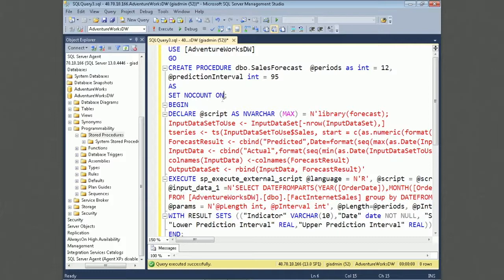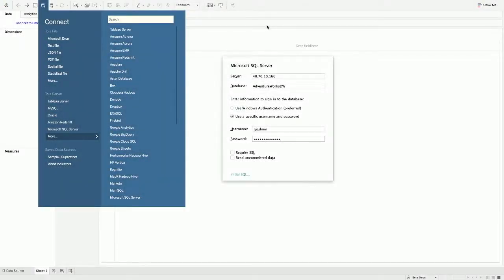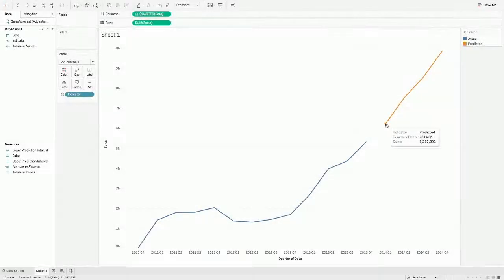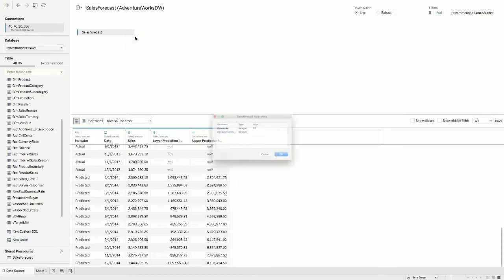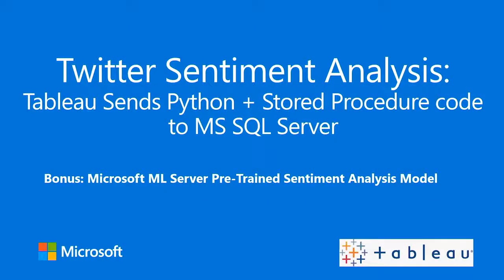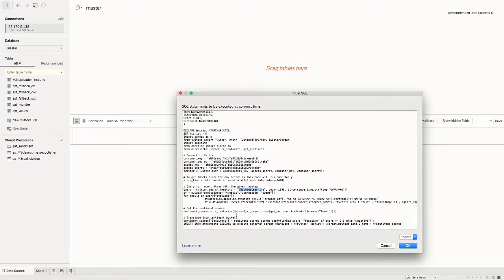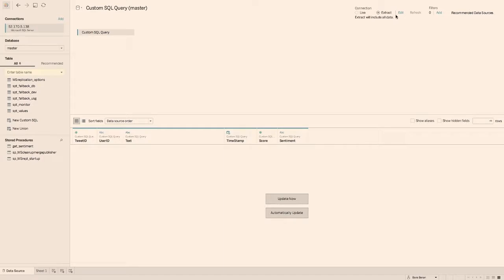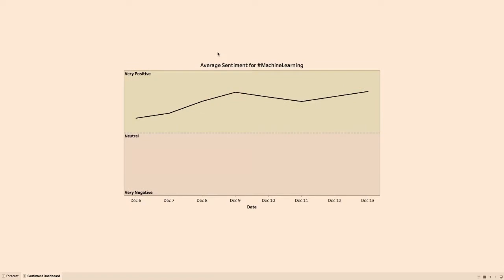How to use Tableau with SQL Server, R and Python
Organizations are increasingly moving business processes to the cloud, and hybrid cloud solutions are more common and easier to implement than ever before. With this shift, advanced analytics is increasingly democratized, putting data in the hands of business users who want more agility and transparency and a self-service approach, but there is a need for some level of IT governance to ensure data is trustworthy. Microsoft Azure services such as Spark on HDInsight, SQL Data Warehouse, and SQL Database allow organizations to deploy at scale and with elasticity, while allowing IT to maintain data integrity and governance. As Microsoft pursues its cloud-first strategy, Tableau delivers key integrations with Azure technologies. Live connectivity provides real-time access to data directly in the cloud. Tableau provides a fast and scalable enterprise analytics platform for the Azure data services that organizations already use.

 predictive analytics

 programmation

 ml